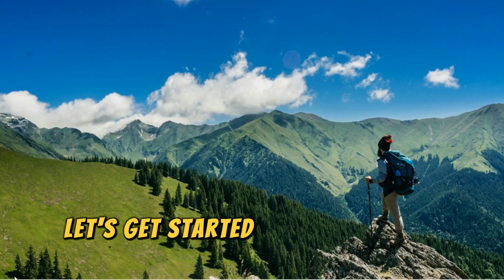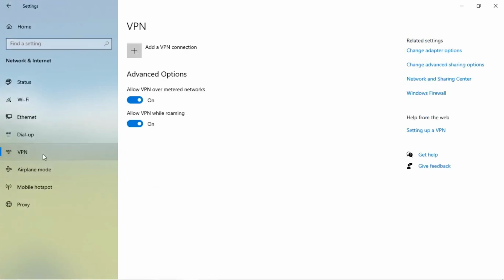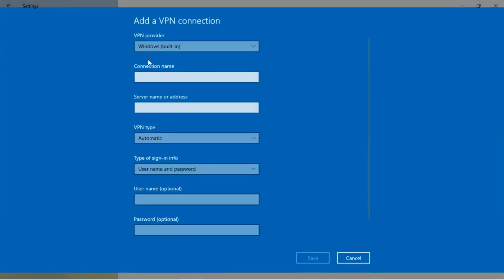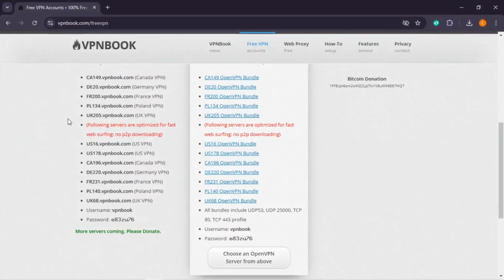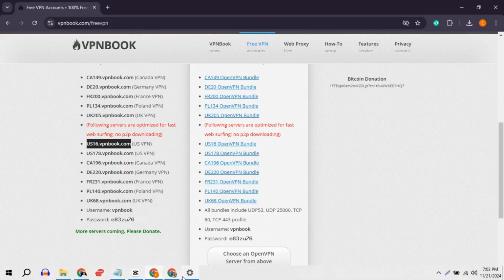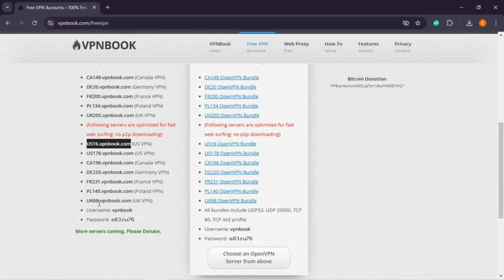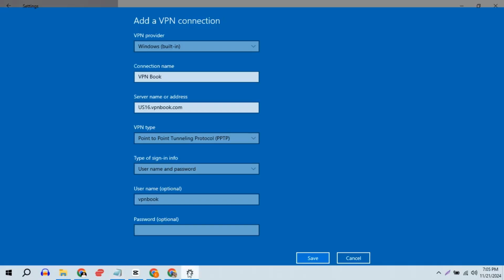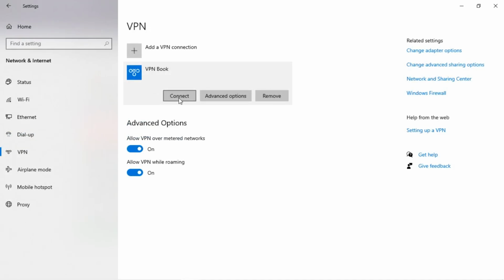How to Use VPN in My Laptop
Want to enhance your online privacy and security? Learn how to easily set up a VPN on your laptop. Our new video tutorial guides you through the process step-by-step.